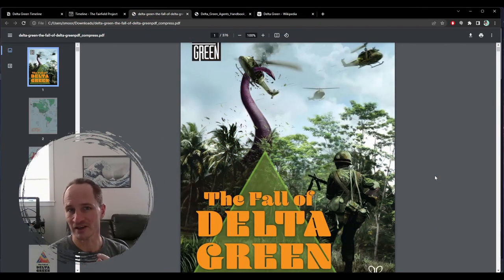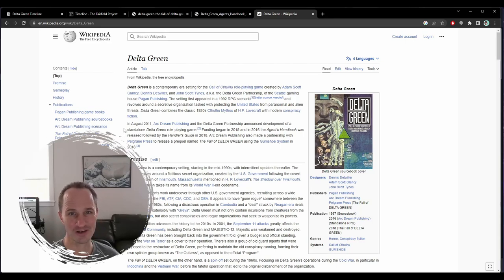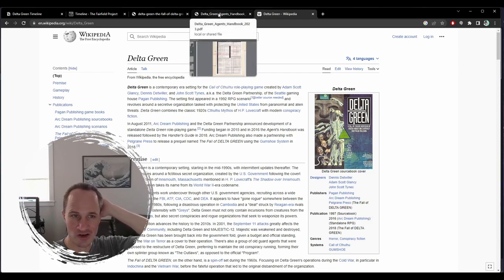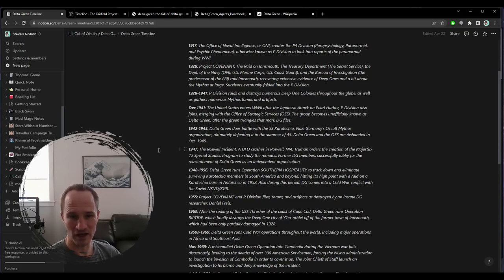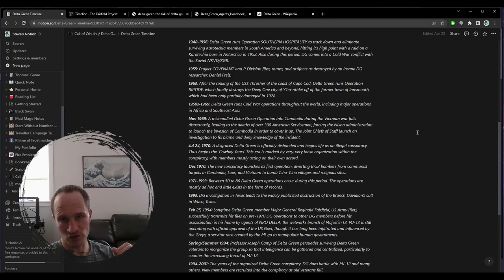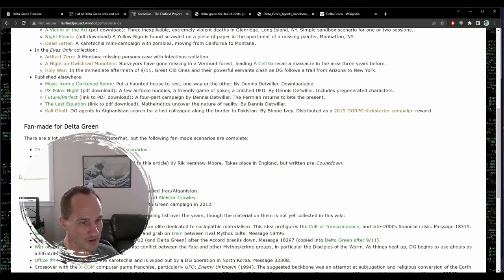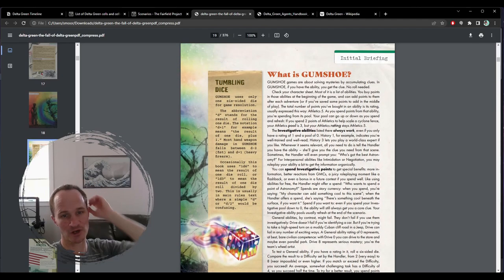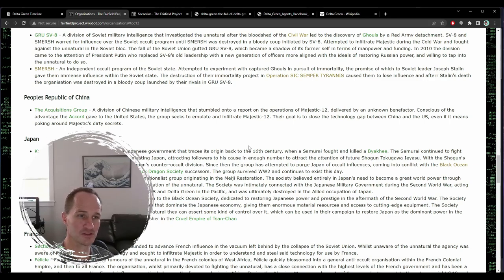Delta Green Lore Deep Dive